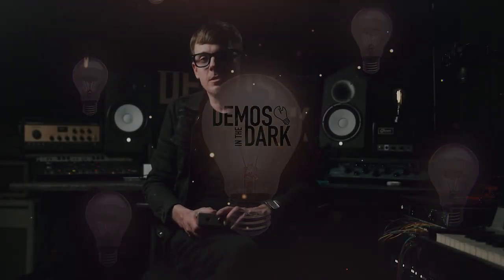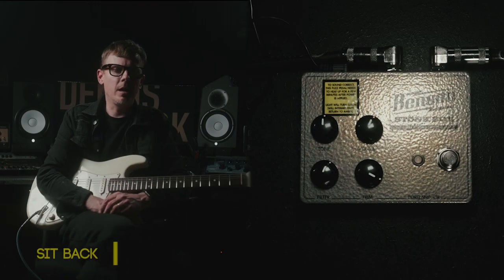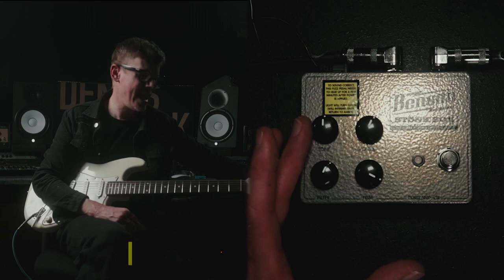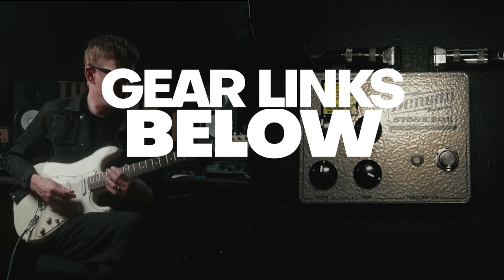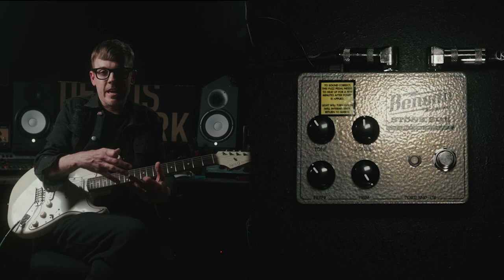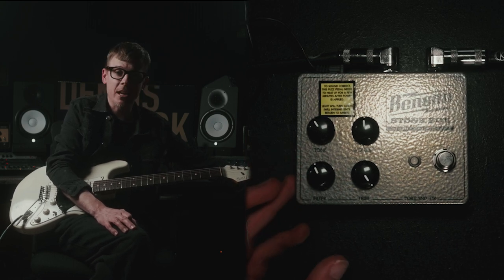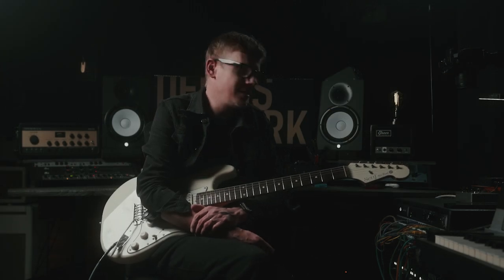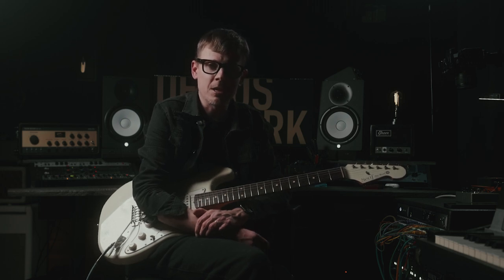Benson Amps Stonk Box // Fuzz Pedal Demo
Tonight we are taking a look at the Stonk Box Fuzz from Benson Amps, which takes inspiration from vintage germanium fuzz!

All backing tracks written, performed, mixed & mastered by Ryan Plewacki unless otherwise noted.

0:00 Intro
0:23 In the Mix
2:15 Features & Controls
3:17 Favorite Settings
6:01 How I Set It
7:32 Closing Thoughts